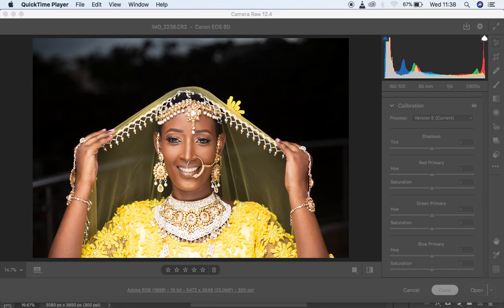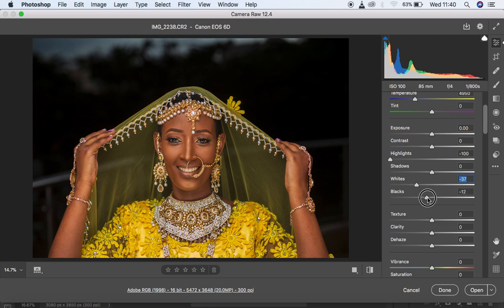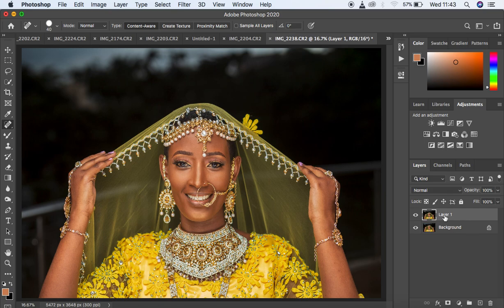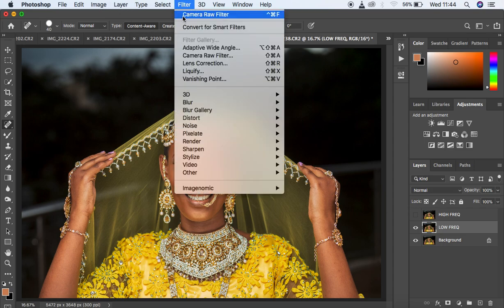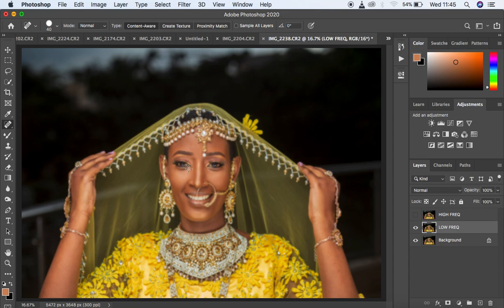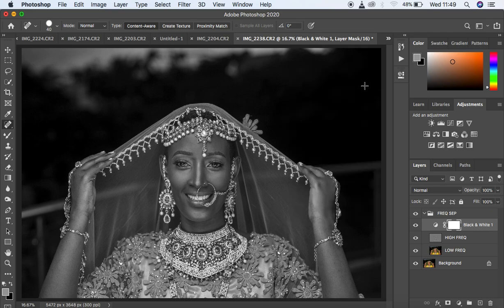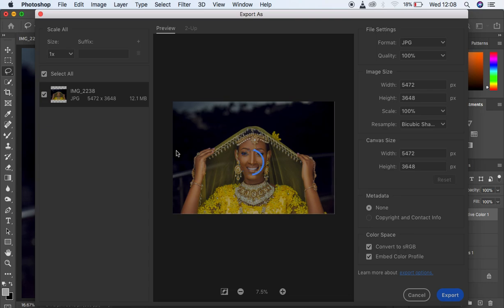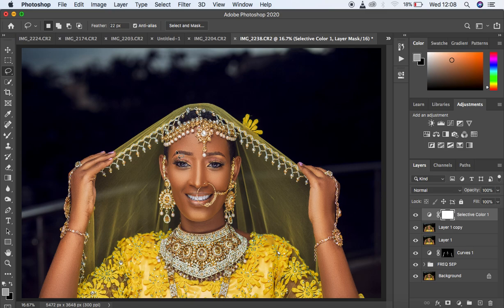High-End Retouching Tutorial In Photoshop | Step by Step | Frequency Separation + Dodge & Burn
In this Tutorial, I will show you everything that you need to learn about skin Retouching in photoshop with no single step skipped. For this case, I will not be using any actions and will also be explaining everything concerning skin Retouching in photoshop so that even a beginner out there can easily follow along and understand all the necessary steps.

Learn How to edit and color grade your RAW images in Photoshop, how to create your frequency separation layers, set up the mixture Brush Tool and how to effectively use it, the Lasso Tool method of Frequency Separation, Dodge and Burn, Color grading, Eye and teeth whitening, and finally the best way to save or export images so that they don't have any color shift or change when shared on social media or put on a different device.

0:00 - Intro

0:22 - How To Edit & Color grade Raw Images

5:22 - Frequency Separation (Layers + Overview)

12:05 - Mixture Brush Tool Settings + FS

19:00 - Lasso Tool Frequency Separation

21:38 - Dodge and Burn In Photoshop

23:07 - Eye and Teeth Whitening in photoshop

26:48 - Color grading in Photoshop (Skin Tones)

28:11 - How To Export Photos in Photoshop (No Color Change or Shift)